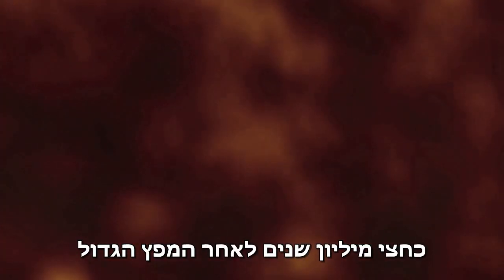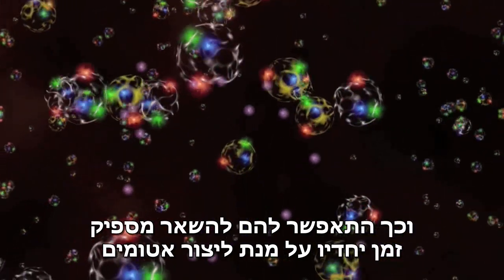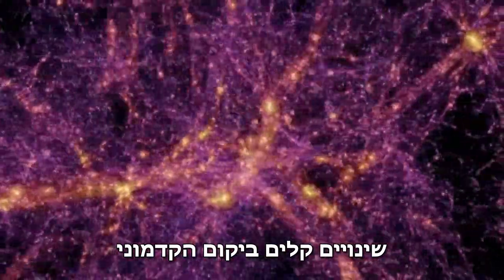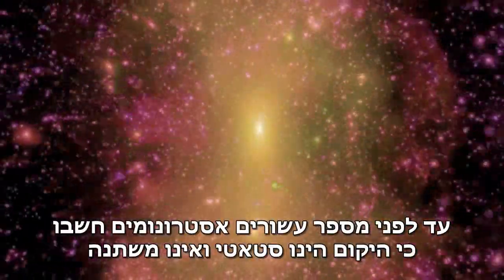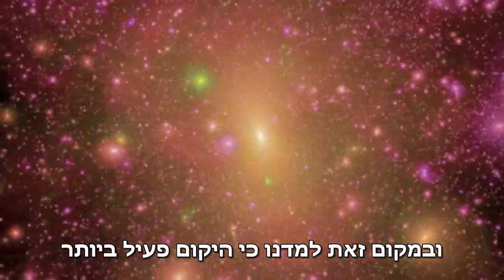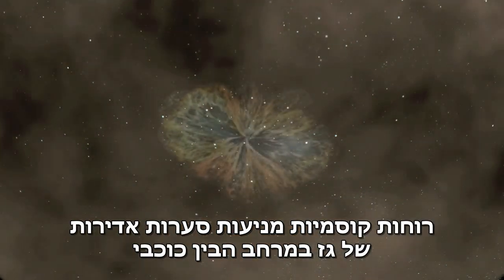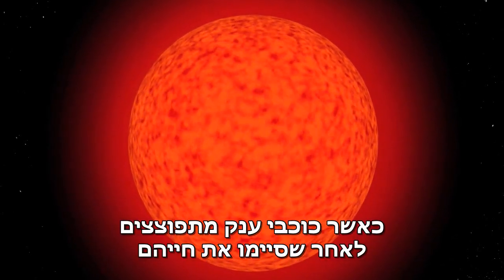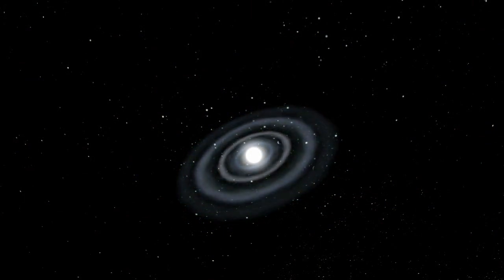היקום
להסבר מלא כנסו אל זהו סרטון מתוך המדור 'מאגר מדע' של האתר דוידסון און-ליין. דוידסון און-ליין הוא אתר חינוכי מבית מכון דוידסון לחינוך מדעי - הזרוע החינוכית של מכון ויצמן למדע.

קיצור תולדות היקום - כיצד היקום החל כיצד התפתח ליקום אותו אנו מכירים היום, היקום החי והתוסס וכיצד הוא קשור אלינו באופן אינטימי כפי שאנו אליו.

הסרטון הופק ודובב בידי טוני דארנל במסגרת פרוייקט Deep astronomy